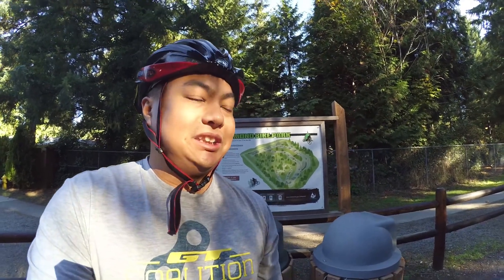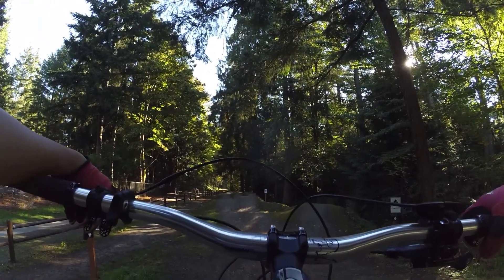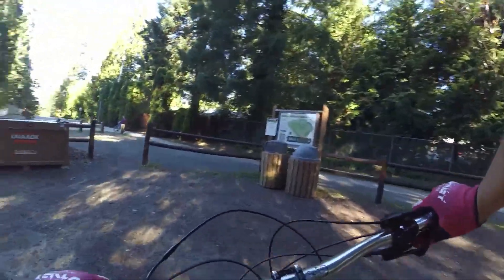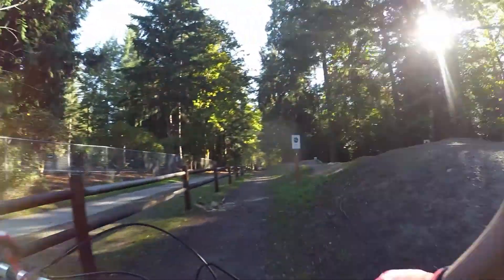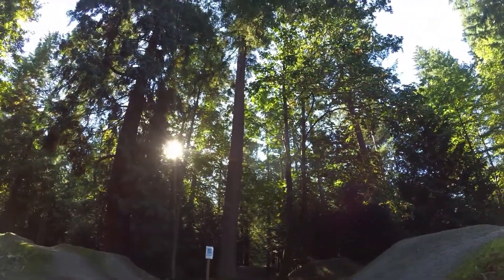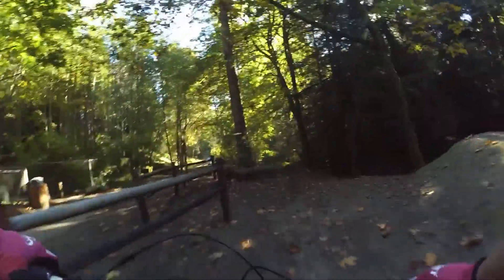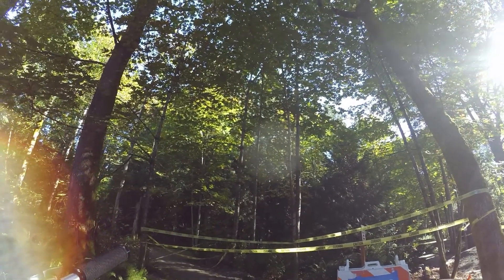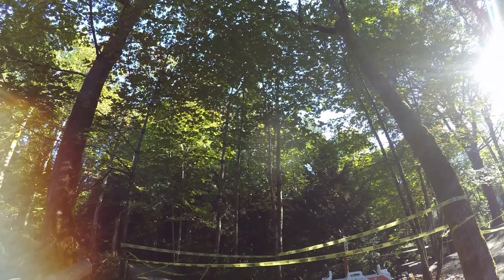Redmond Bike Park Tour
Join me as my 2018 GT Zaskar Carbon Pro and I explore the Redmond Bike Park in Redmond, Washington (USA).  I think the day the jump lines get smoothened out, it'll be right about perfect.  This is a great little place to practice your jump lines!